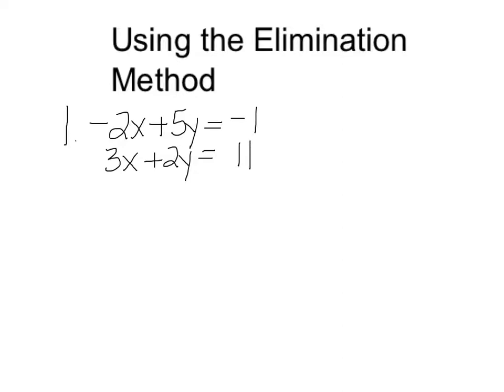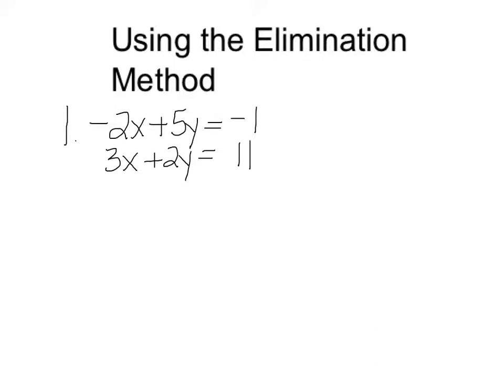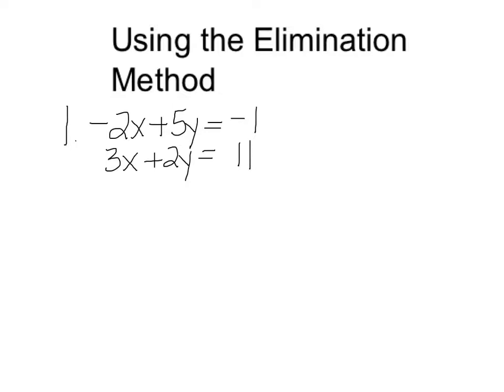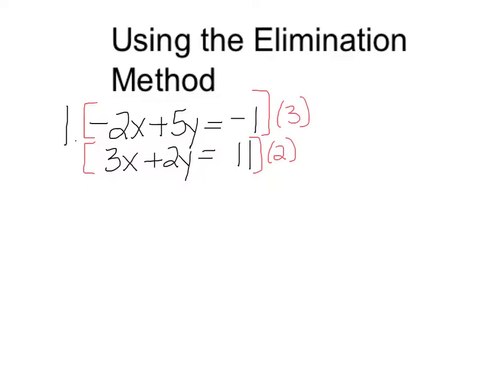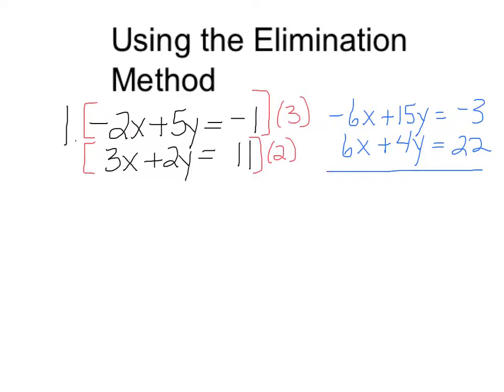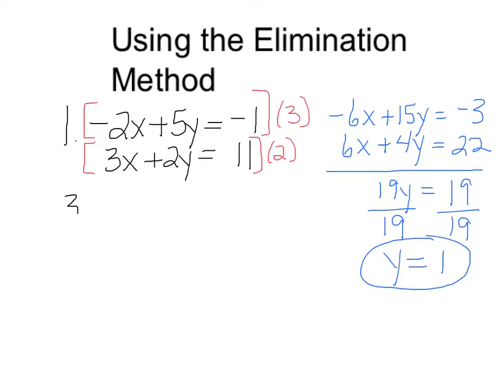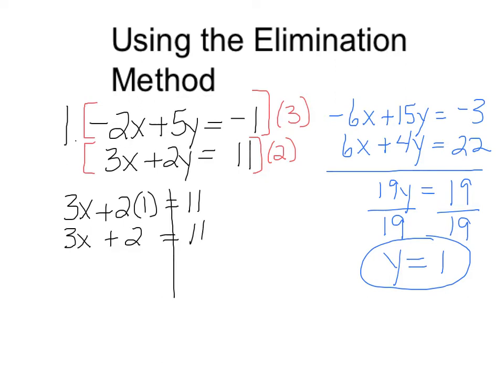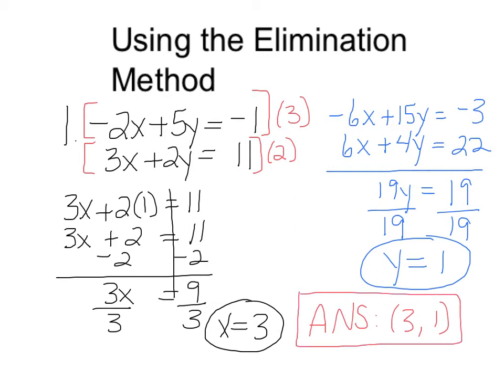Using the Elimination Method, day #3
This video demonstrates how to solve a system of linear equations using the elimination method.  Each equation needs to be multiplied by a number.